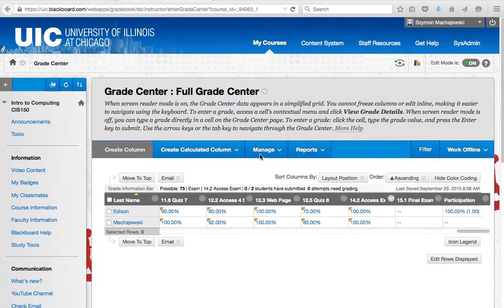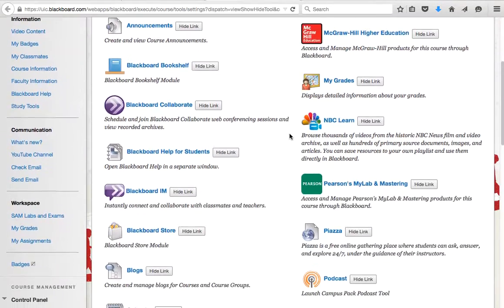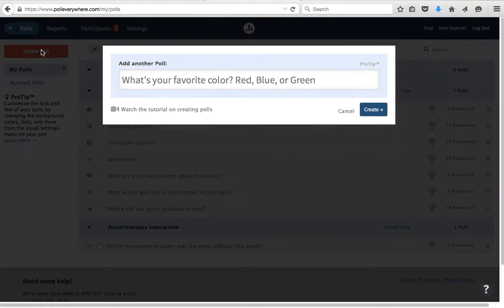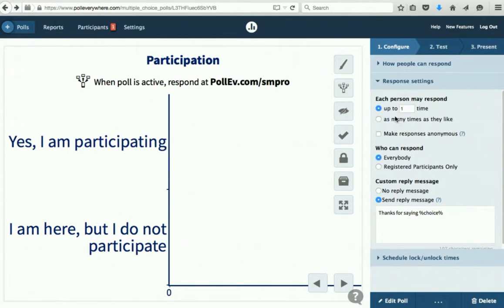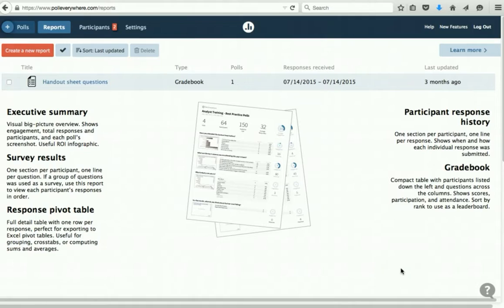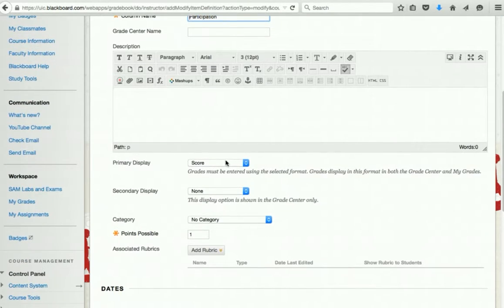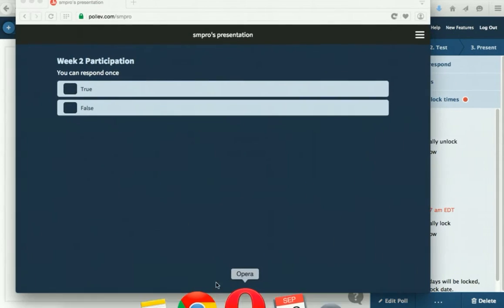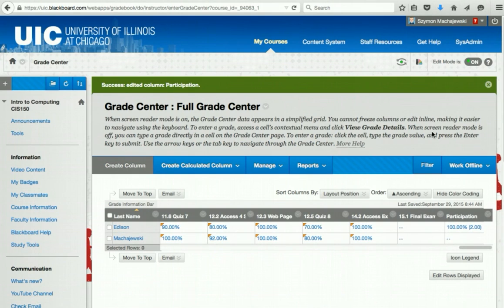Polleverywhere and Blackboard grade book export of attendance or participation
Poll everywhere and Blackboard grade book export of attendance or participation points.  Automatically synchronize multiple polls into a single Blackboard column.